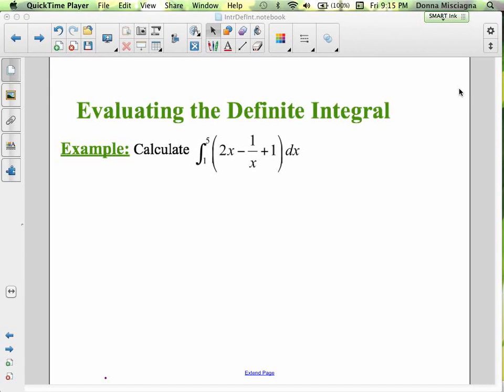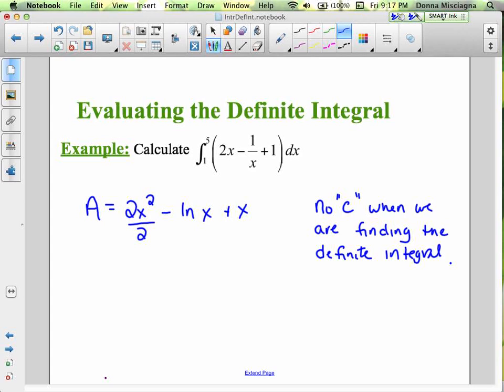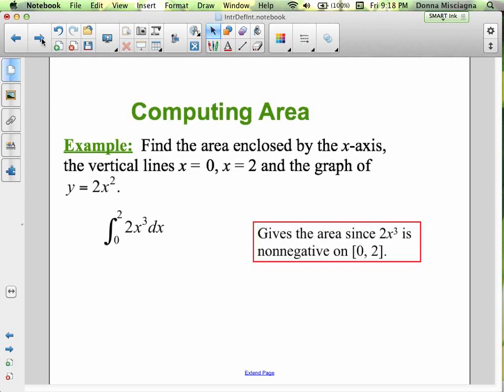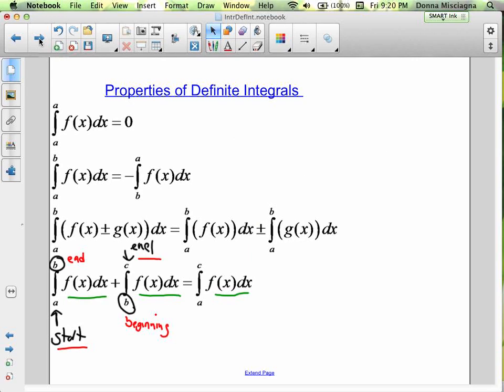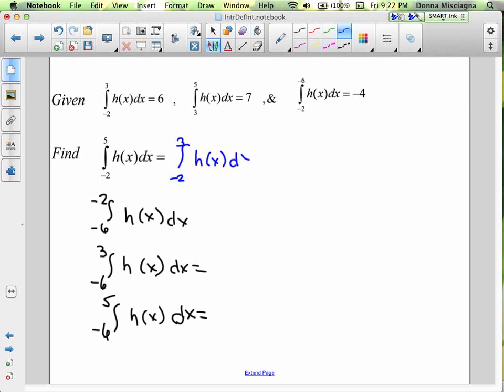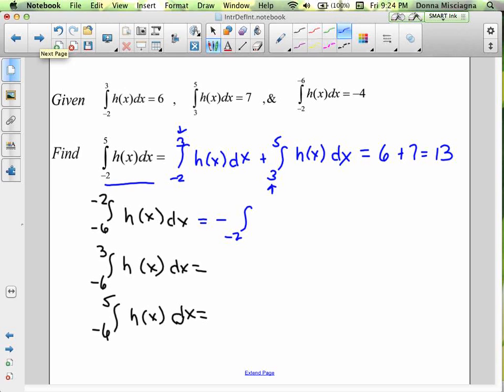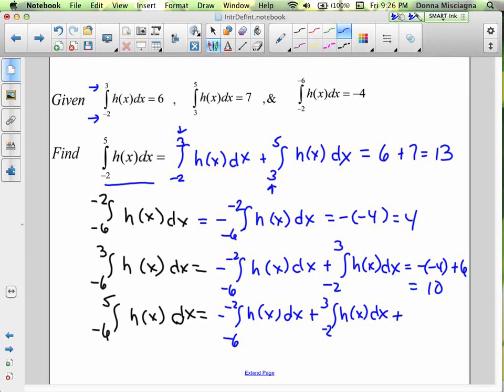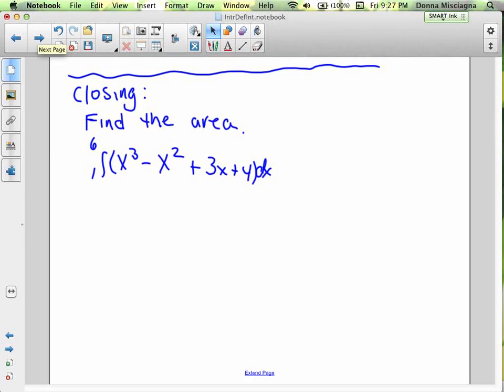Evaluating Definite Integrals Podcast Broadband